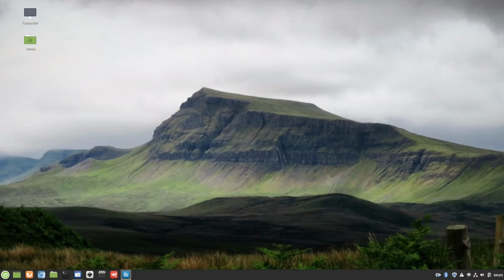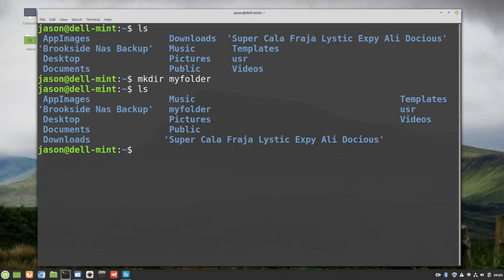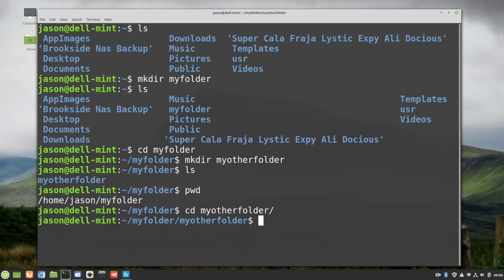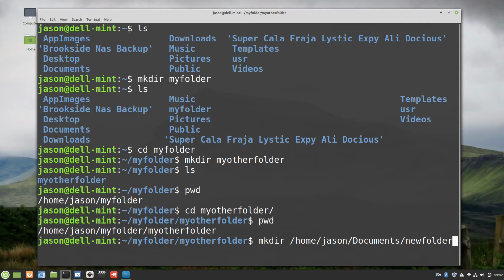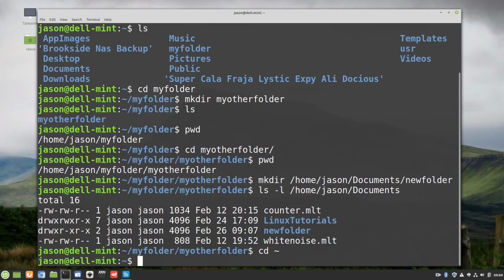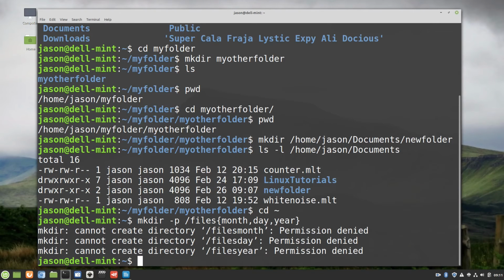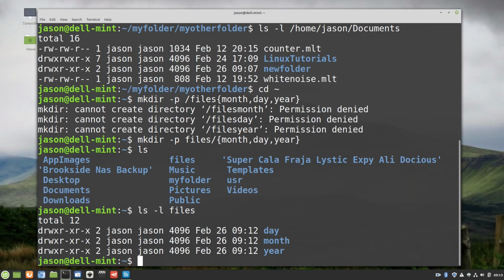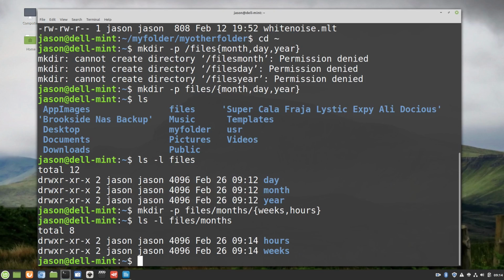Linux Command line for Beginners Creating Directorys Part5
In this tutorial i explain a simple way to create directorys/Folder using the command line.
Also how to create multiple folders within folders in one command line.